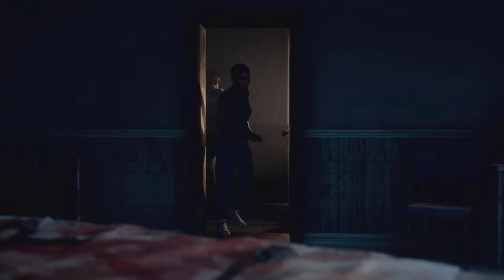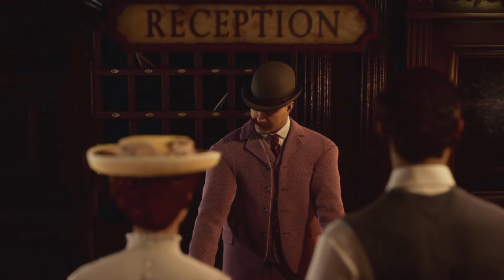The Dark Pictures Anthology: The Devil in Me murder castle video